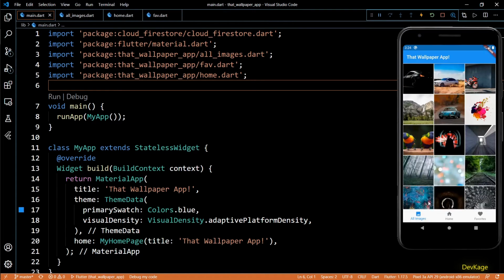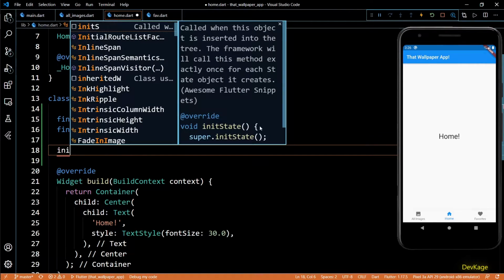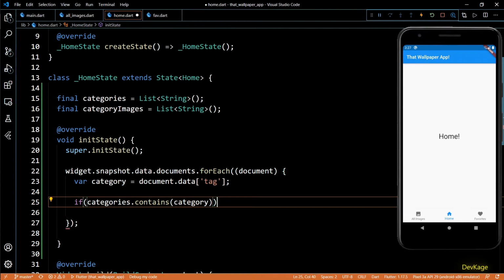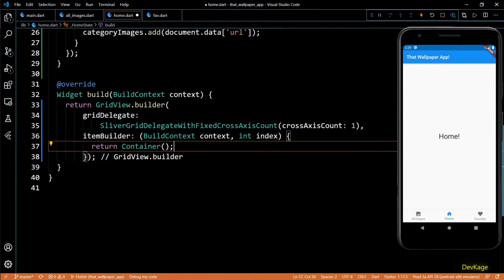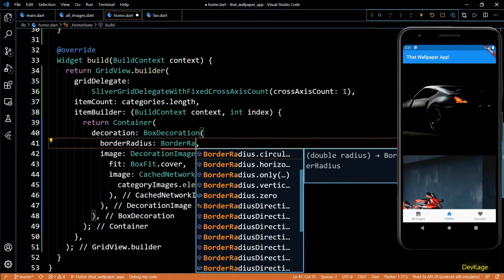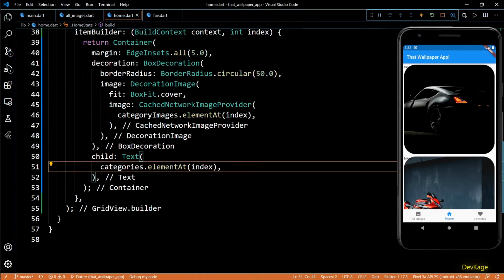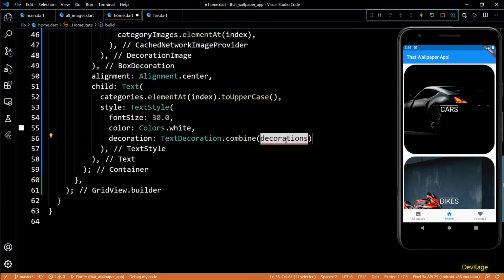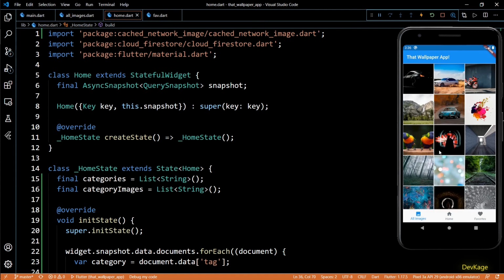That Wallpaper App - Displaying All Wallpaper Categories | DevKage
In this video, I will implement the home page of this app. This is the page where users will see all the wallpaper categories all at once. The plan is to all users to click on any of the category and then navigate them to a list of all the wallpapers of that category. So in this video I'll setup the ground work so that it will become easier for us to implement the later part.